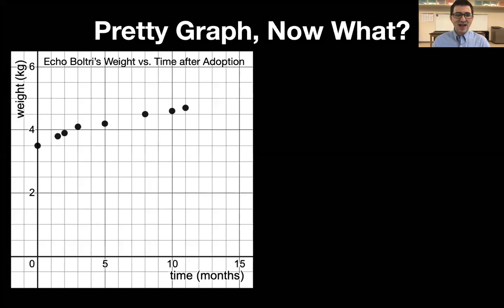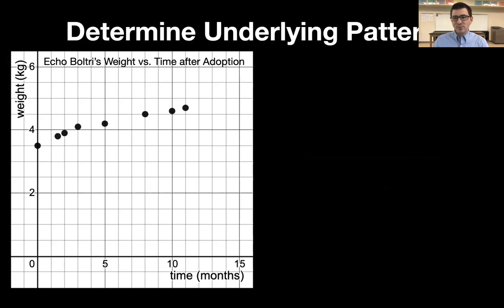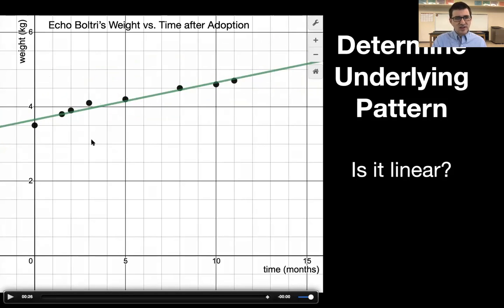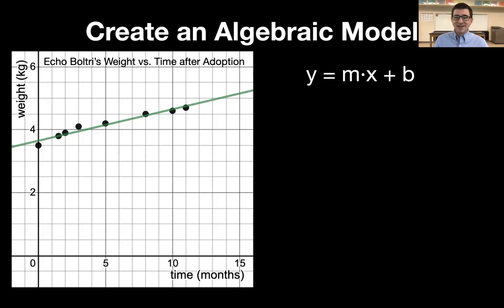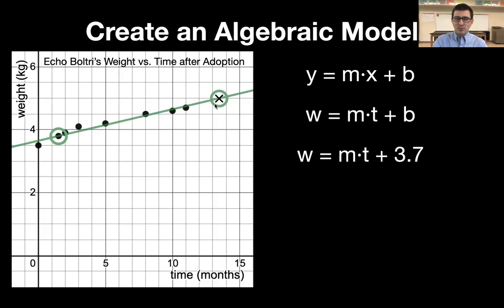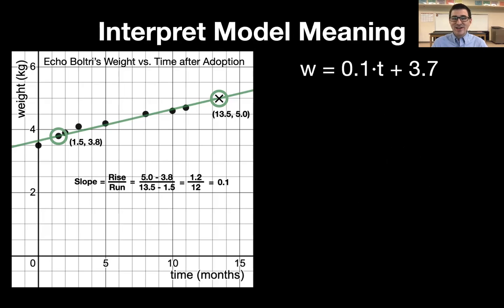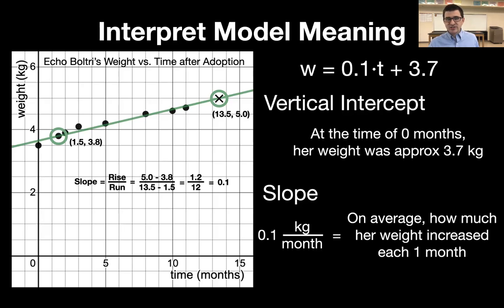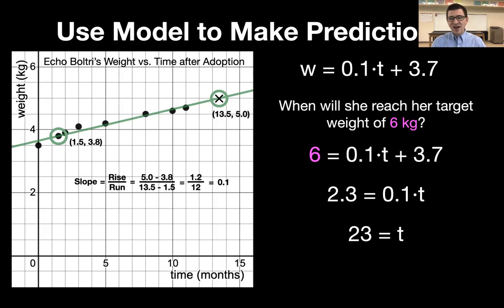H Video 1.5 - Graphical Analysis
In this video, Mr. Boltri talks through several steps to take in order to analyze graphical data. He discusses how to identify the underlying pattern in the data, create an algebraic model (equation) for the data, interpret the meaning of the graph/model, and use the model to make predictions.